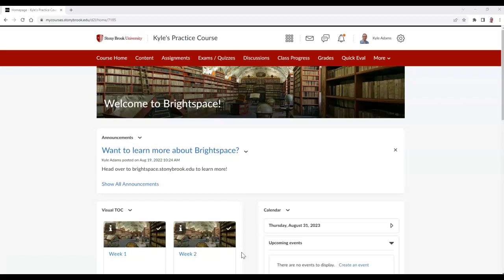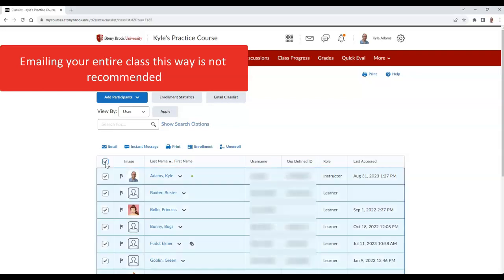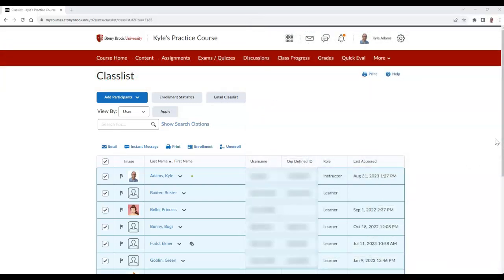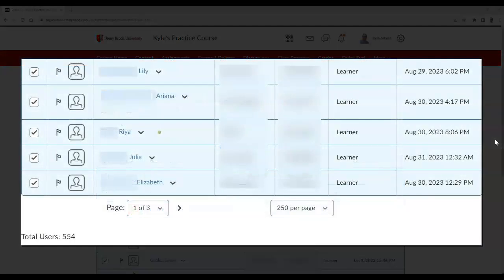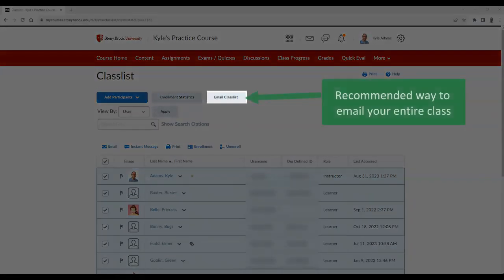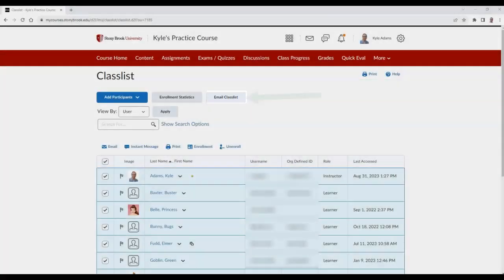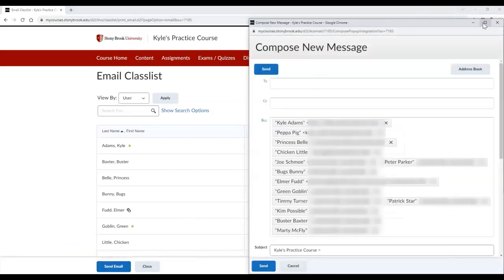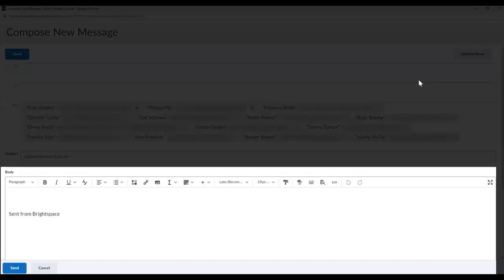Instructors: How to know for sure you're emailing your WHOLE class in Brightspace